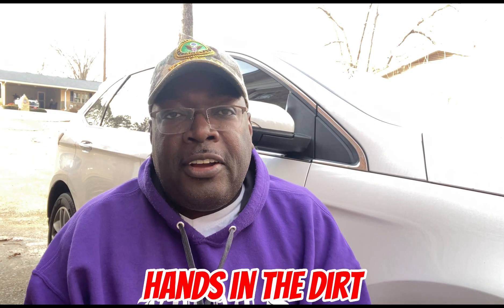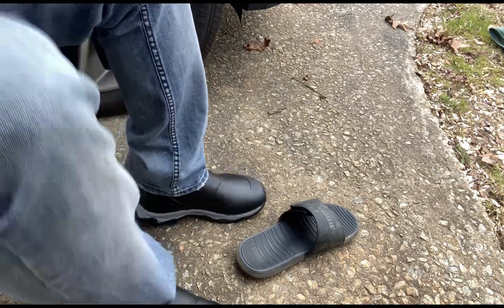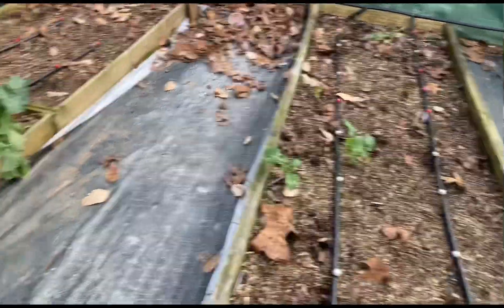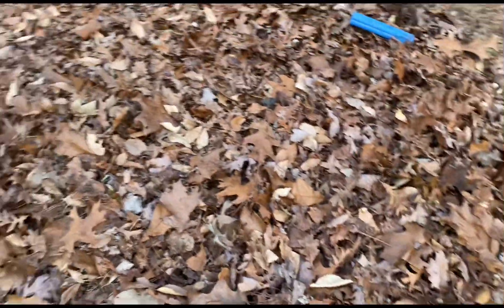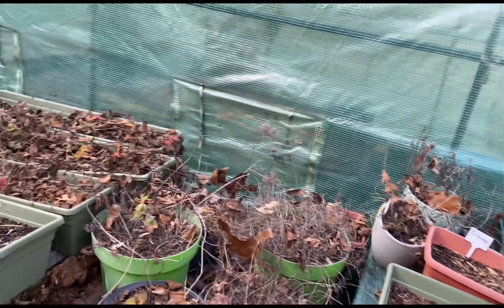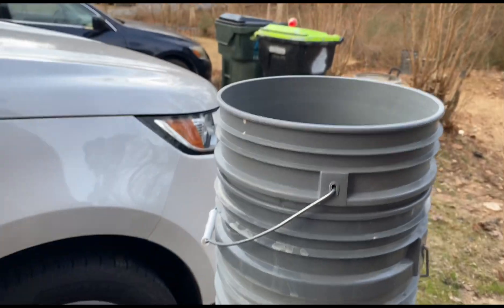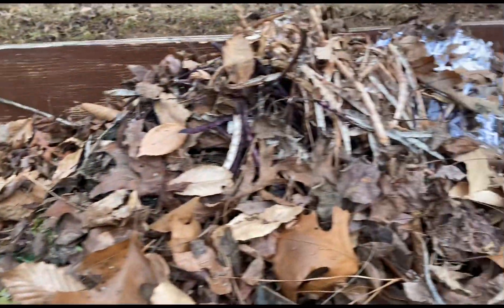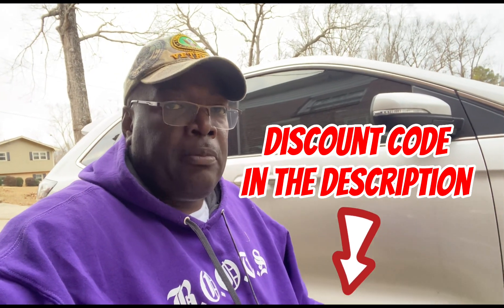Garden Clean-Up / Hisea Garden Boots Review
Cleaning my garden for the Spring and Hisea garden boots review. gardencleaning Hiseagardenboots.